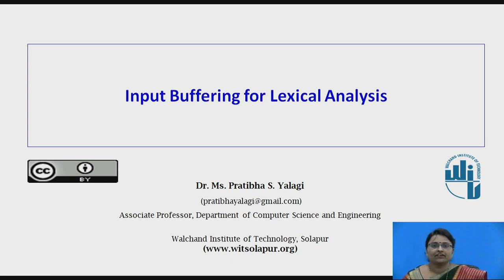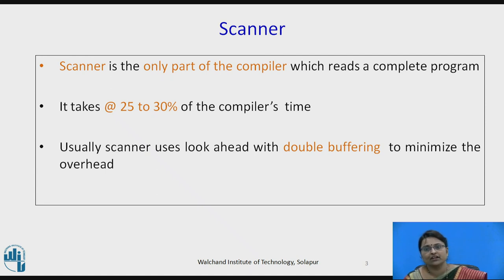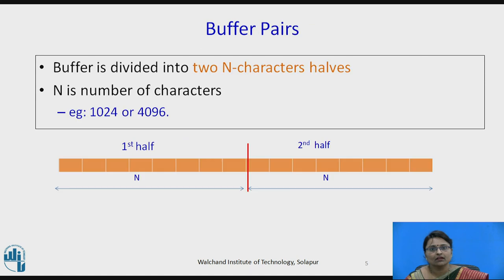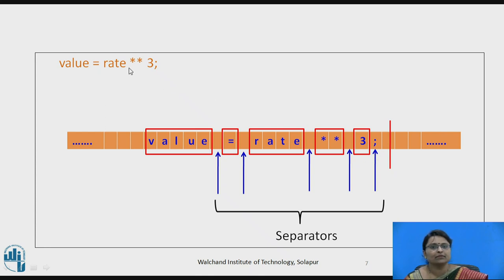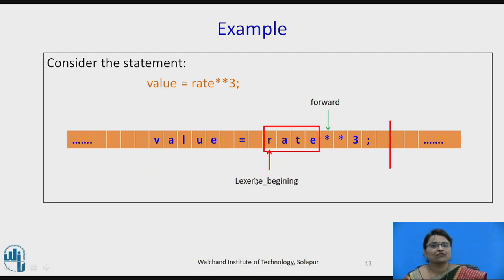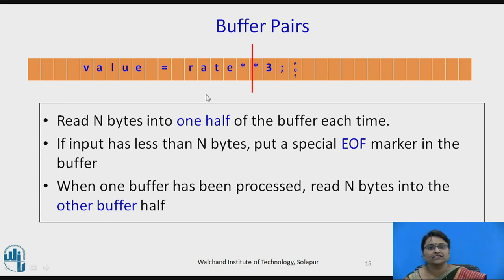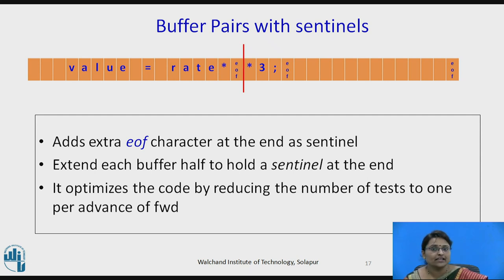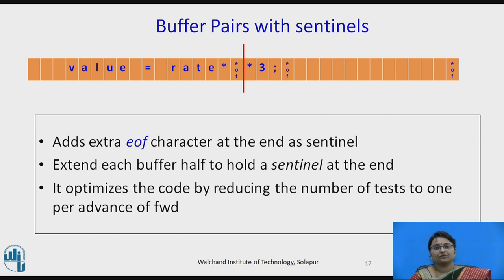Lexical Analyzer- Input Buffering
Dr. Mrs. Pratibha  S. Yalagi
Associate Professor